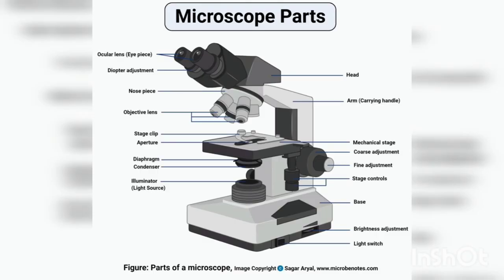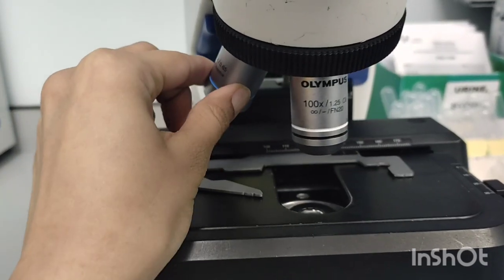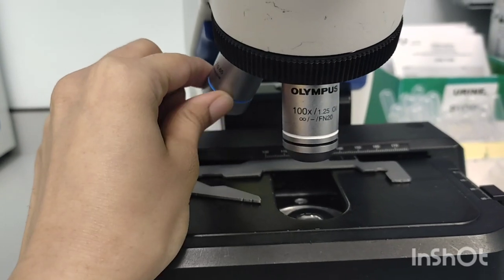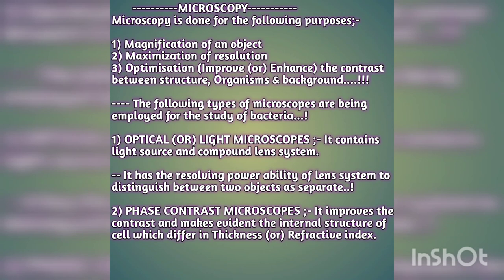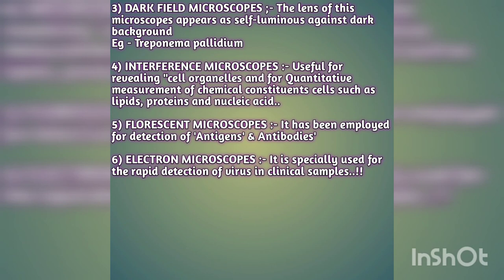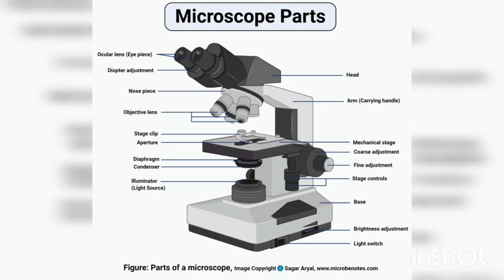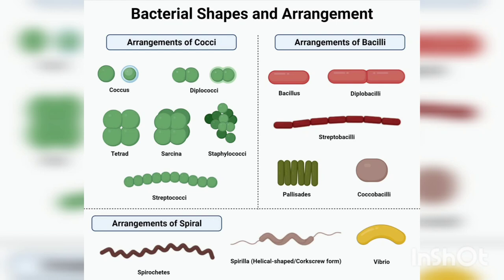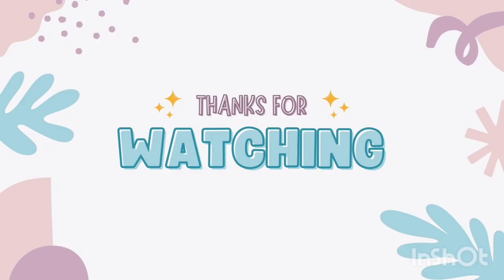General Microbiology part -1 || Microscopy🔬 & Morphology of Bacteria🦠|| Preparation series